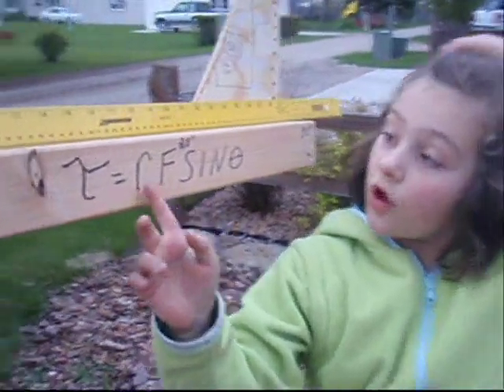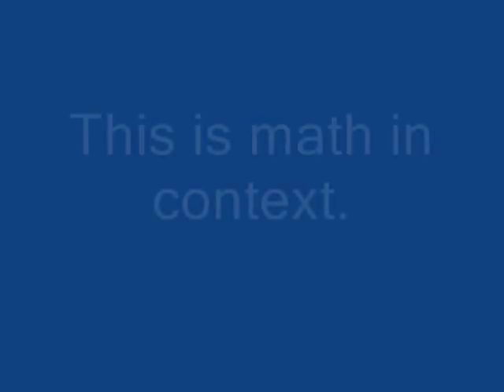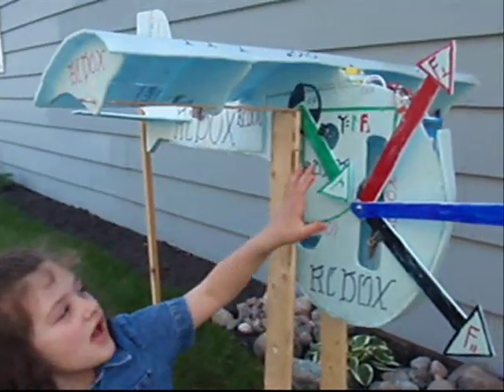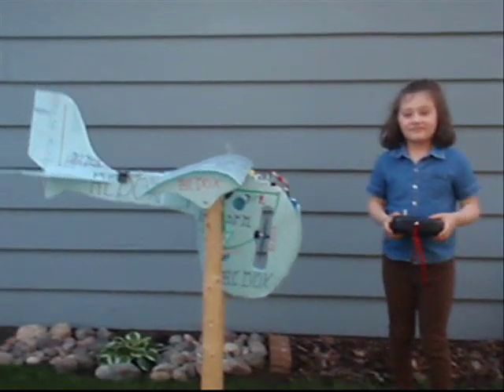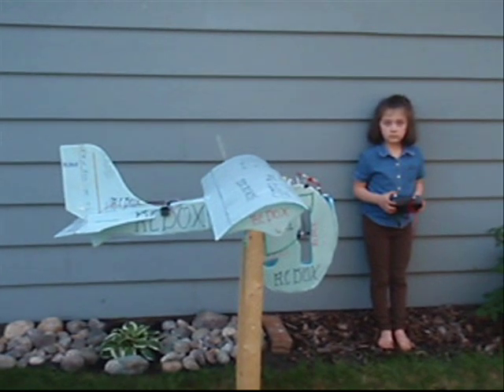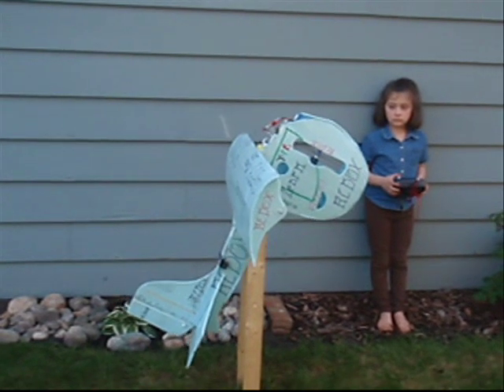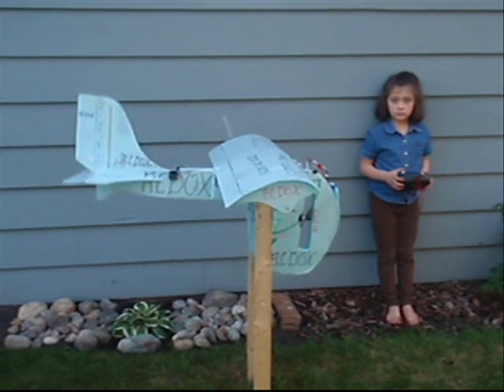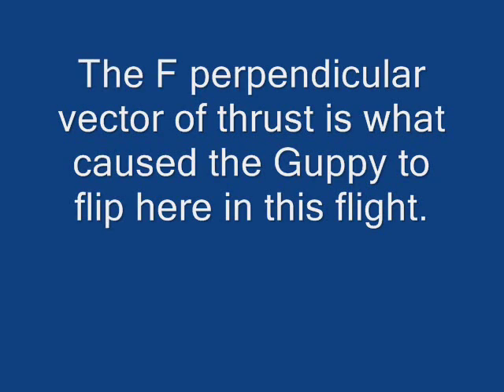RCDOX 2010 Guppy Torque problem with scratch build RC Plane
We identify why the guppy plane flipped in the air and crashed.  This is an example of mathematics in context and episodic learning.